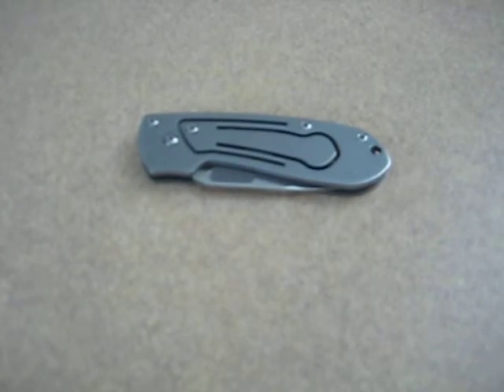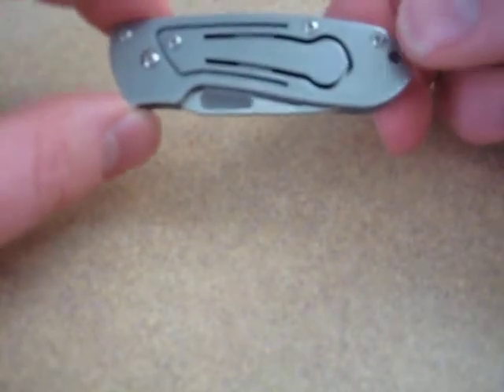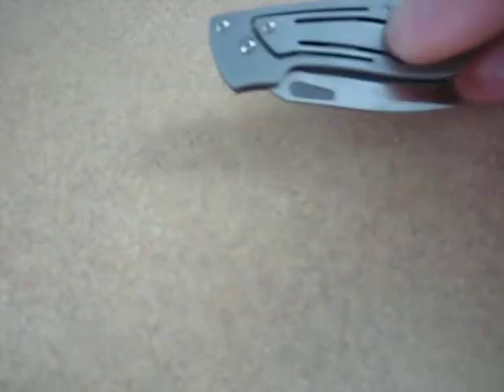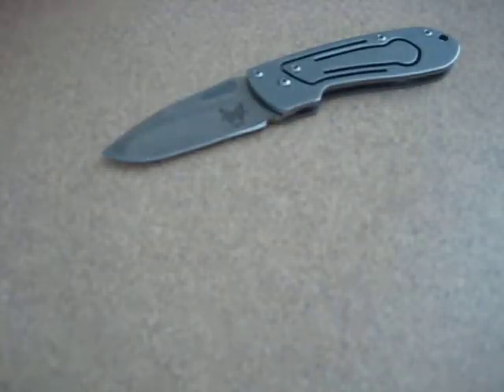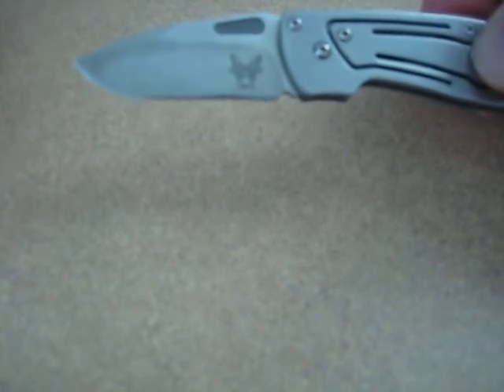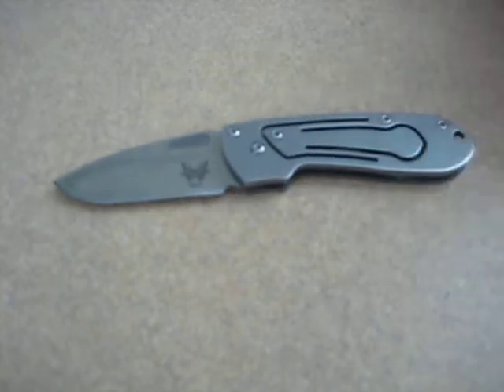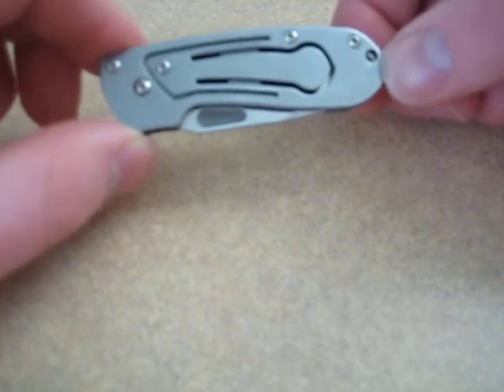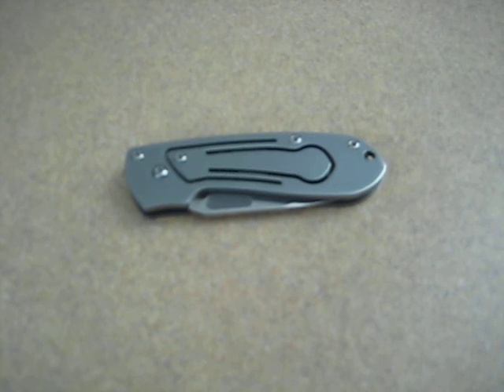Benchmade Benchmite II Review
The Benchmade Benchmite model 10610 is a great compact EDC or keychain knife.  It weighs 1.6 oz and has a 1.92 inch AUS8 steel blade.  In the months that I carried this knife on my keychain, I found it to be very handy and useful.  One of the best features is that the back of the knife handle is engravable, and makes a great gift for someone special.  Unfortunately, Benchmade discontinued this knife, but as of January 2011 it still is available from retailers online.  I am a big fan of Benchmade, and this makes a perfect keychain companion or backup knife.  The Levitator lock is strong and makes lockup very solid, great for most small cutting tasks.